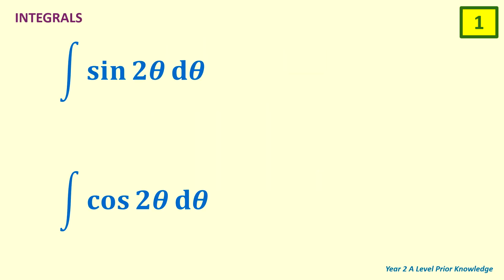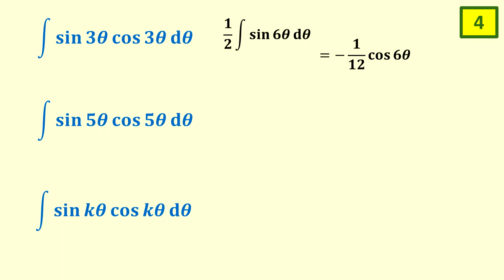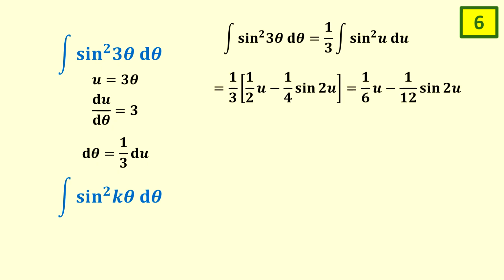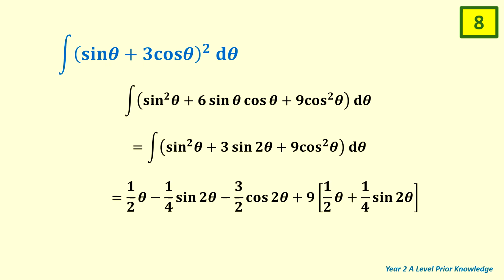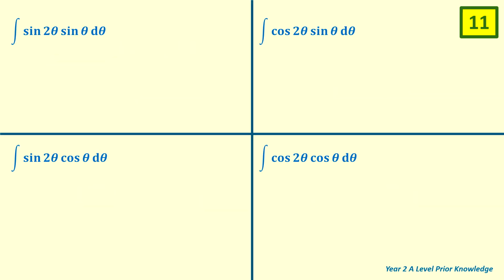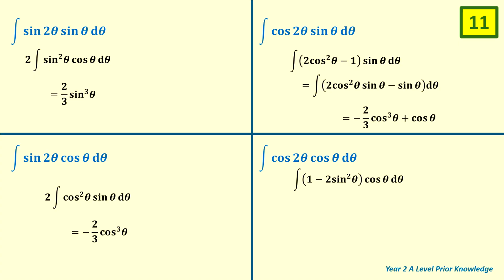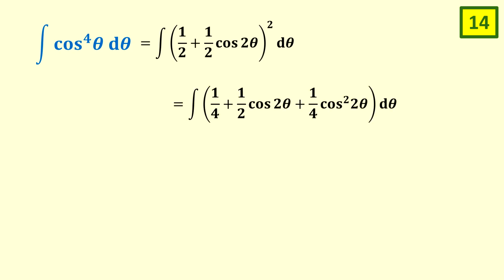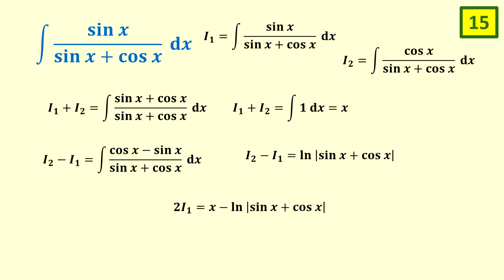Advanced Trigonometric Calculus Video